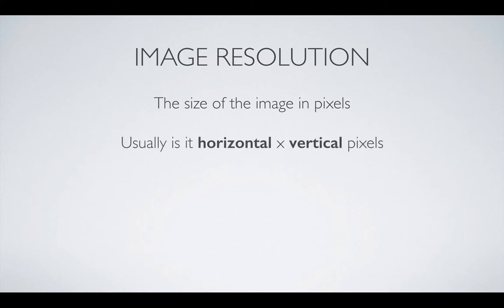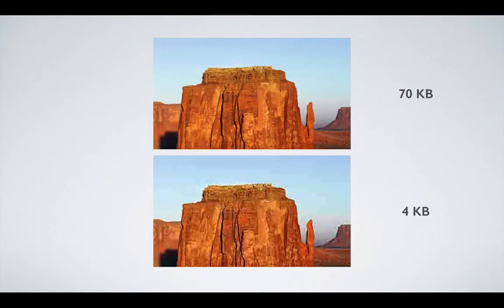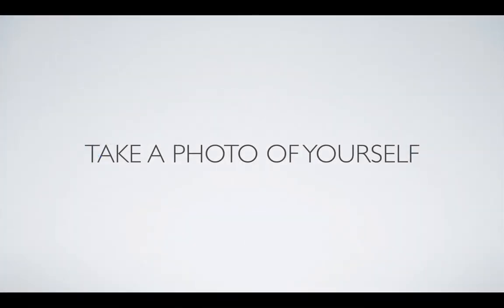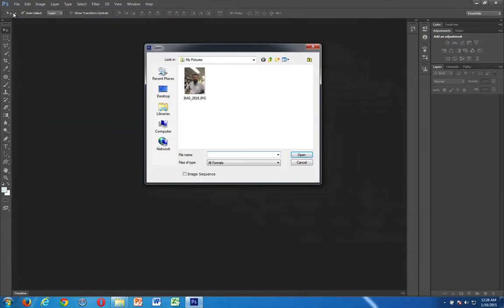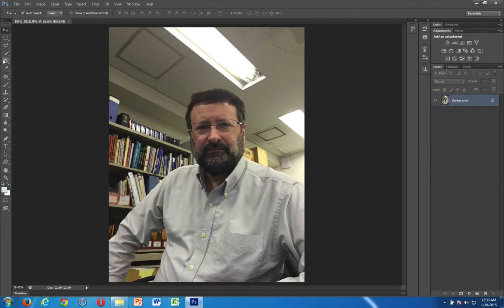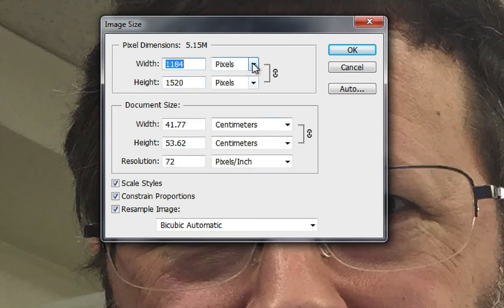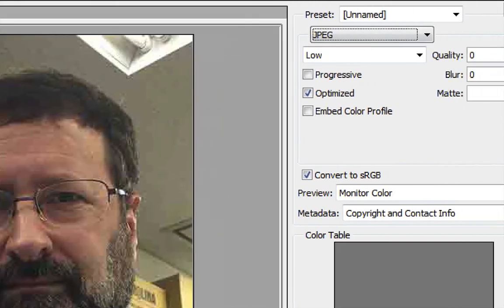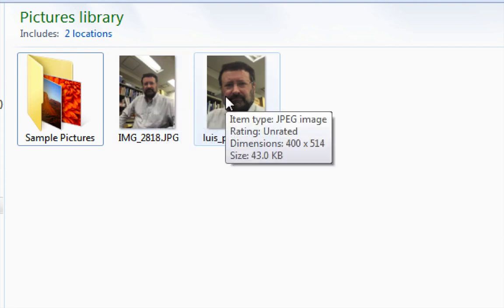Introduction to Photoshop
This lesson shows you the basic Photoshop process of preparing images for the web.